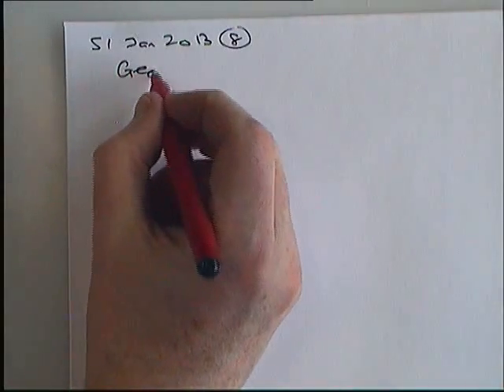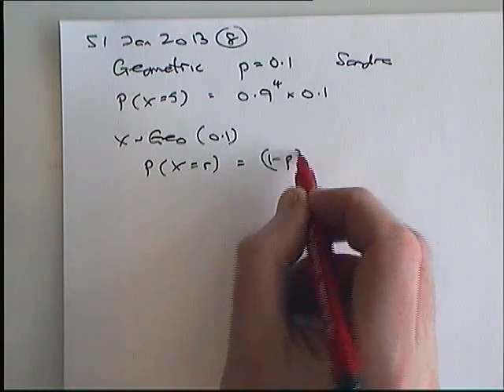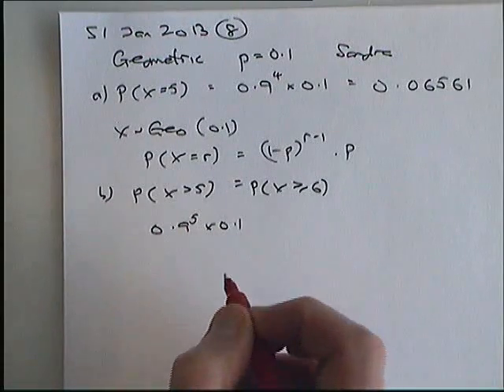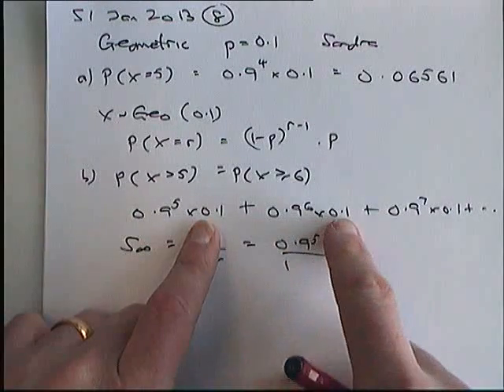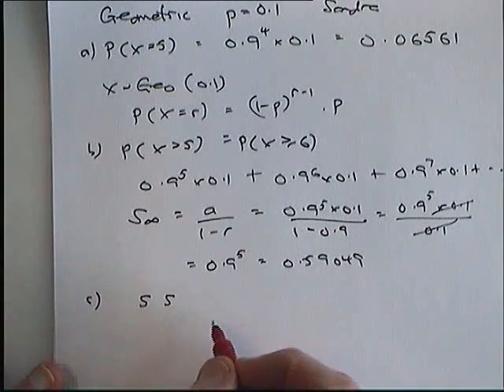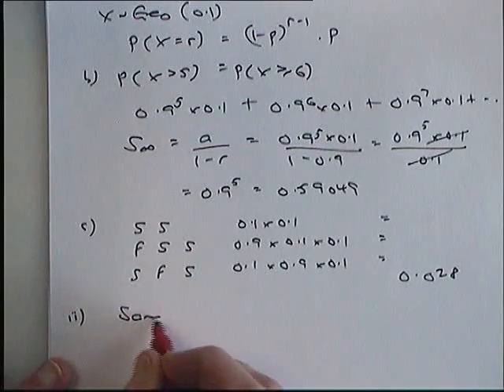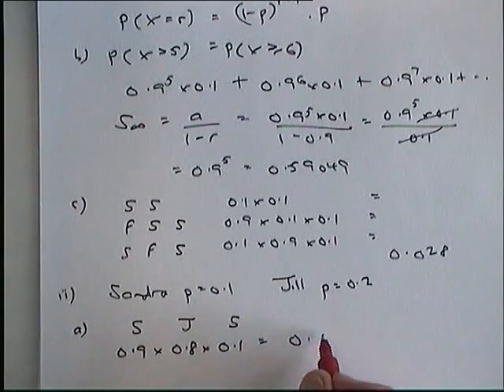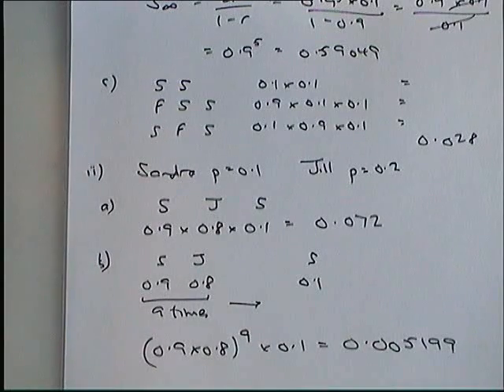S1 Jan 2013 OCR Q08 4732